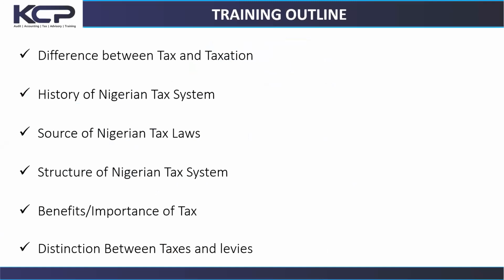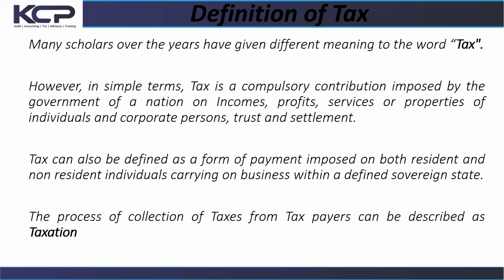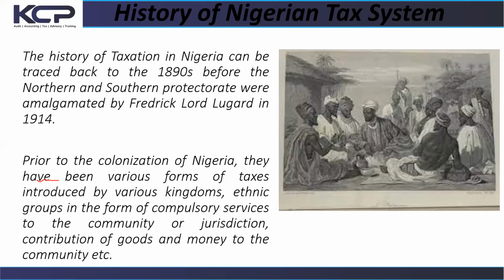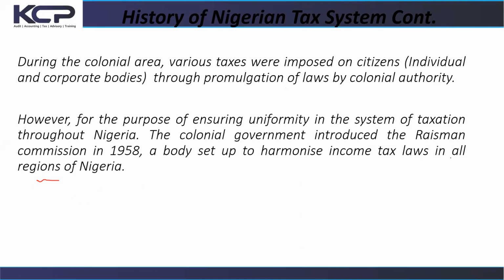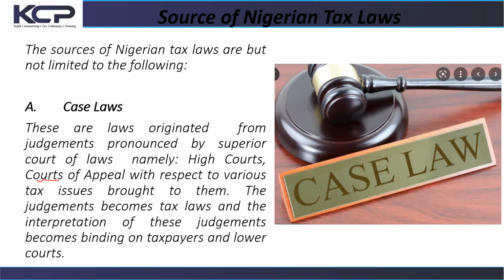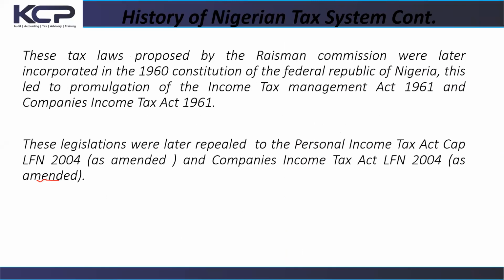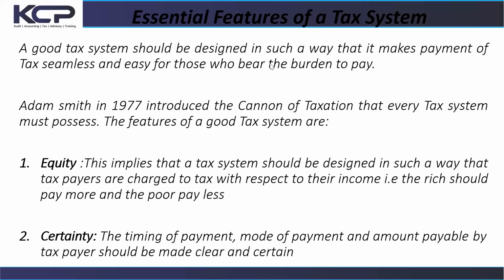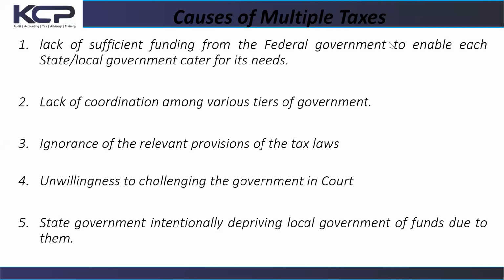Capital Gain Tax